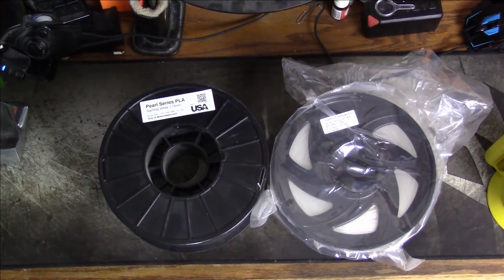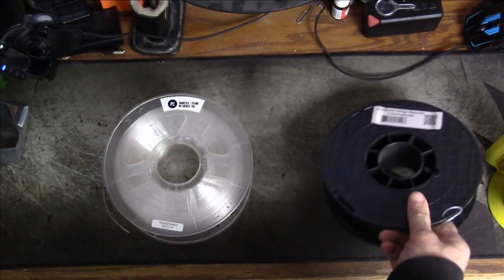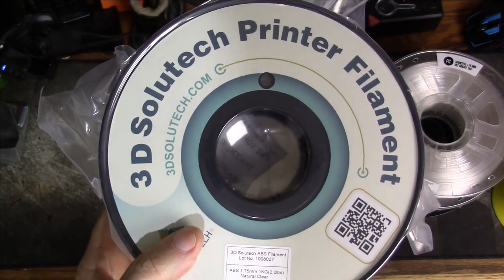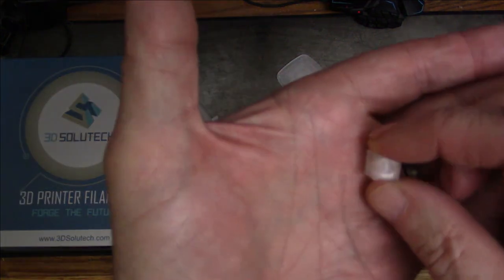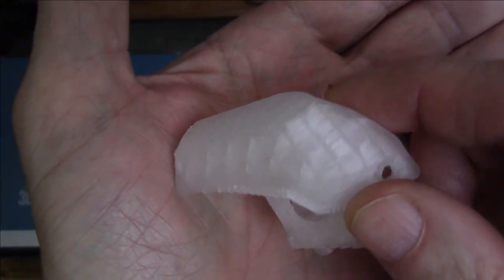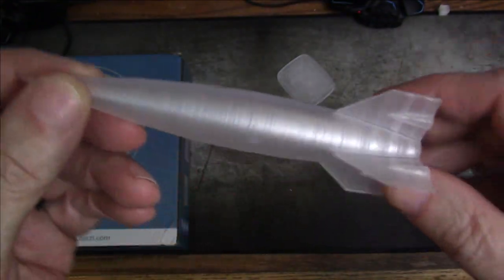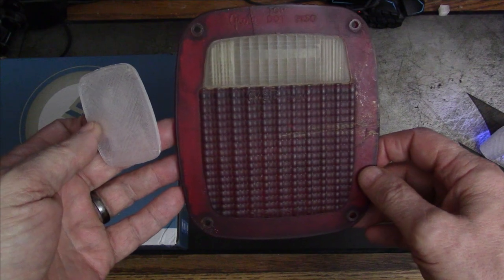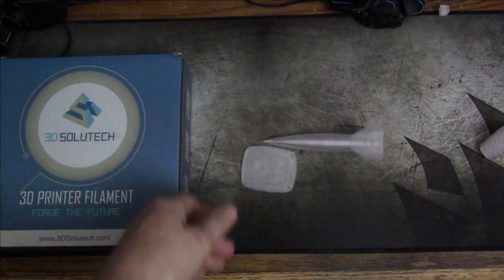Review! 3D Solutech Natural Clear ABS 3D Printer Filament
3D Solutech Natural Clear ABS $15.99